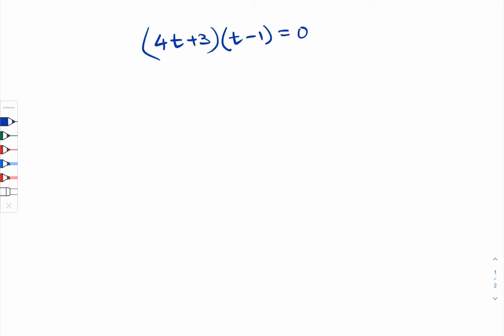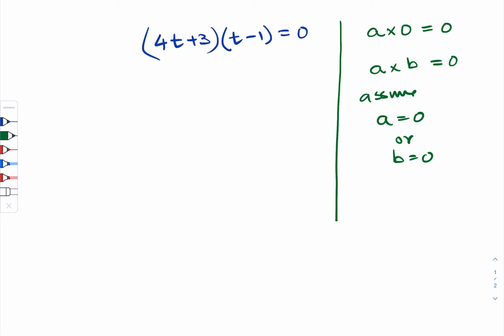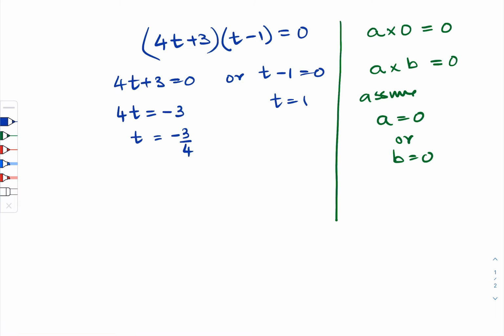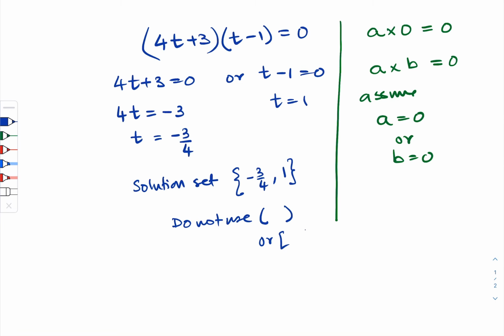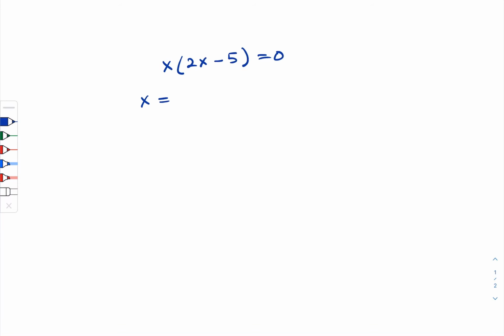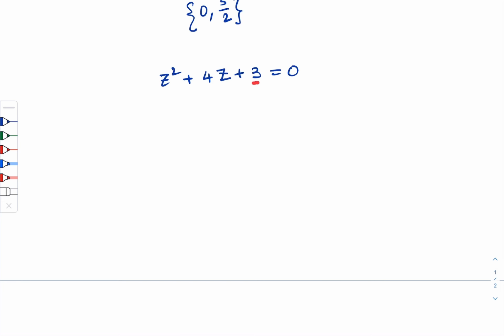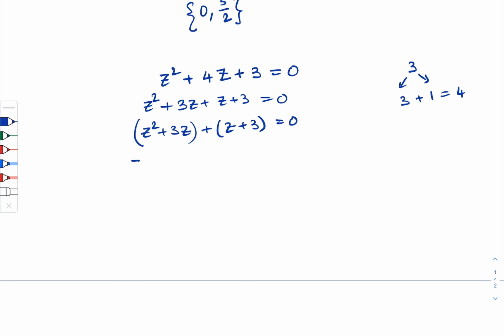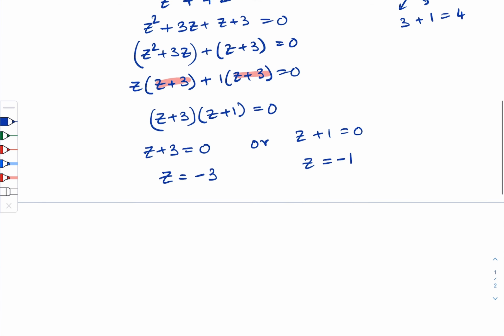Video 19 Solving for x – Part 4